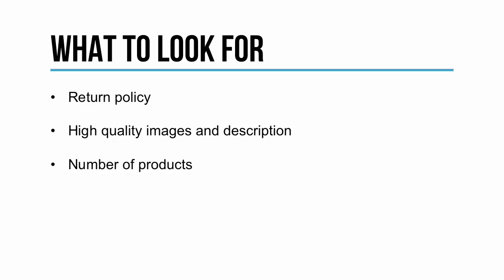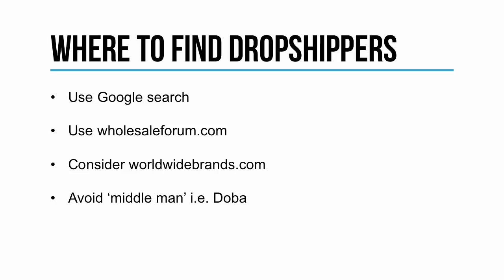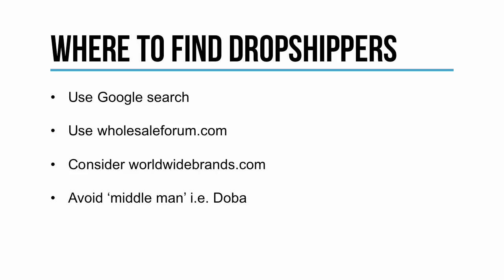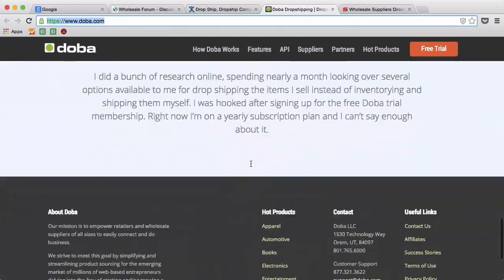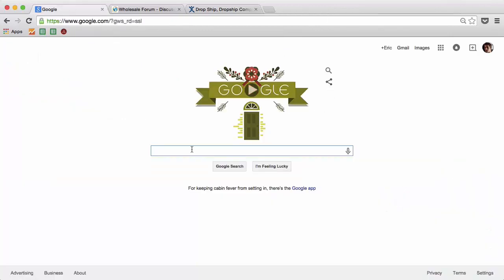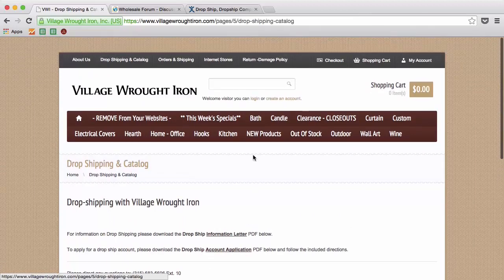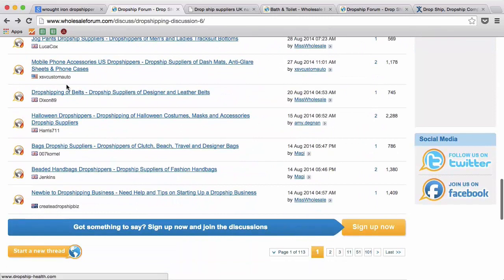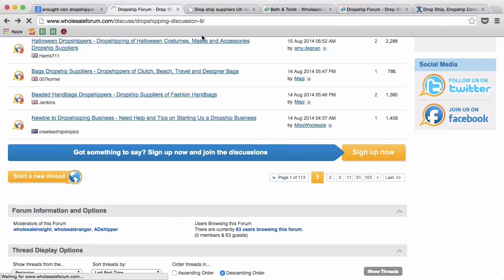Finding Dropshippers 2396534